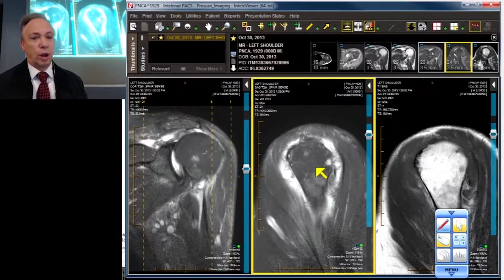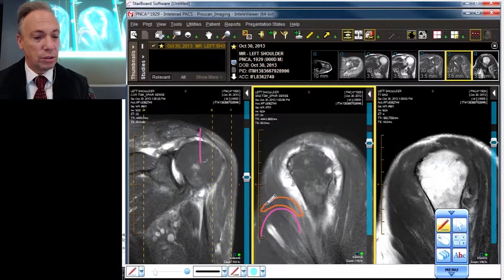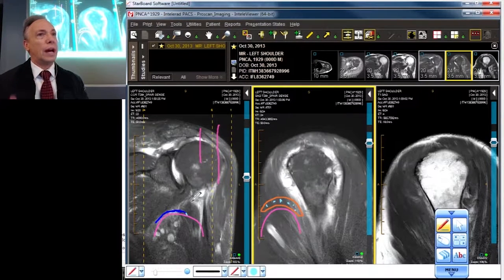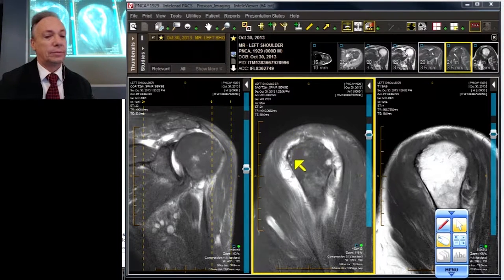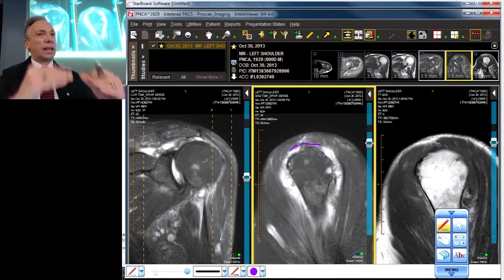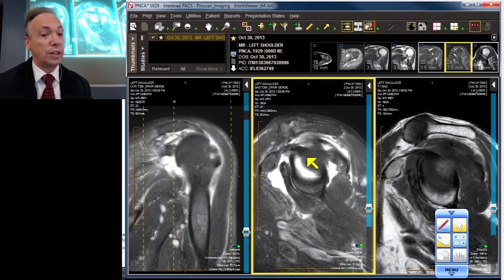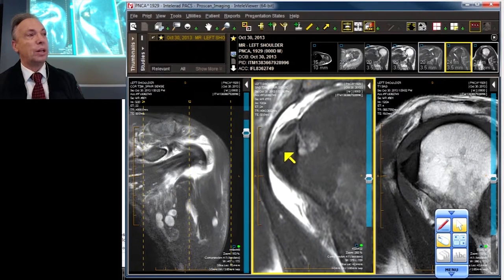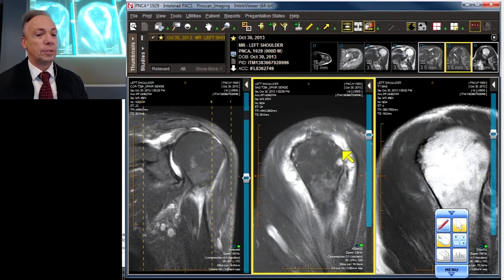MRI Case Review: Shoulder Deep Dive 3